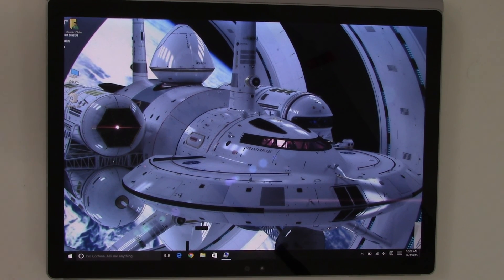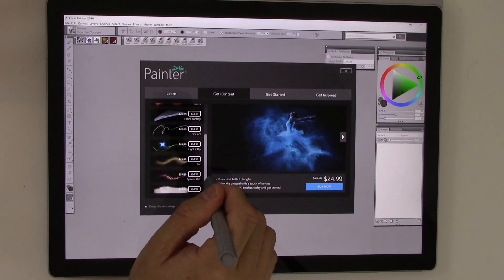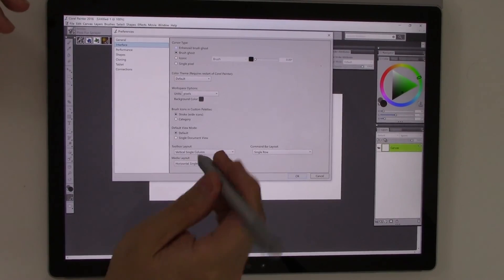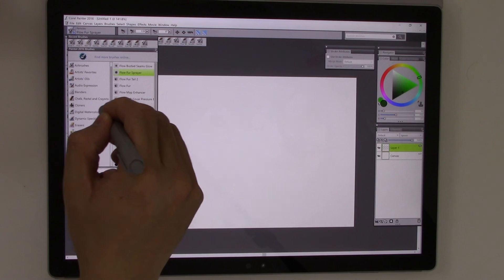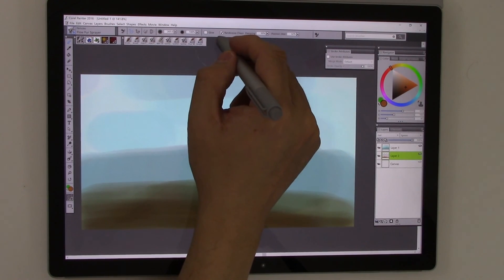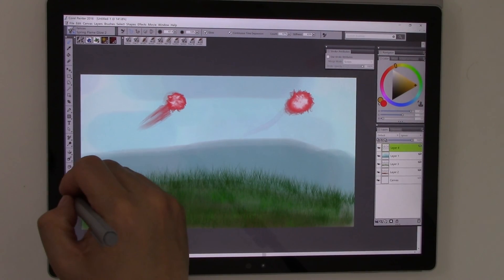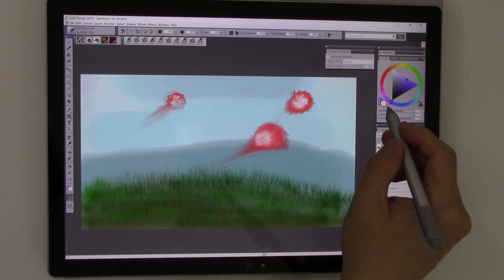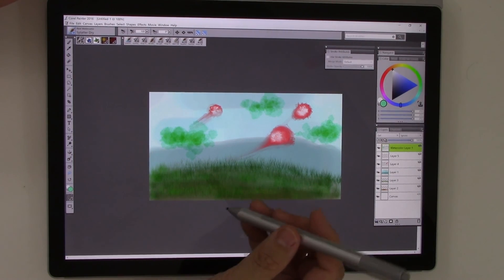Corel Painter 2016 on the Surface Book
In this episode I take a look at using Corel Painter 2016 on the Surface Book. The video isn't meant to be a tutorial, so you will need to forgive my inexperience with the product. The important part of this video is how to get Corel Painter to run properly on the Surface Book.

Take a look, and I hope you find it informative.
As always, I look for feedback on my videos, so please let me know if there is anything you want to see, or if there's anything that needs clarification.

Corel Painter 2016 @ Amazon